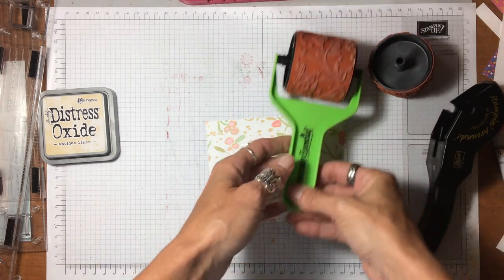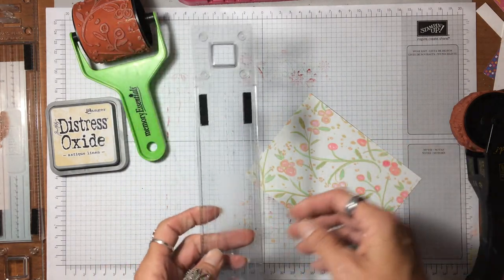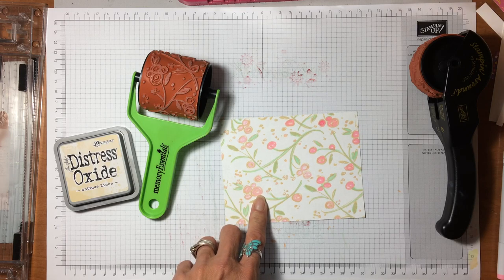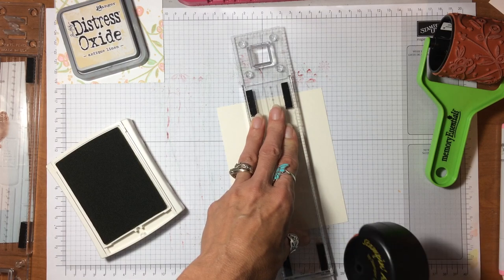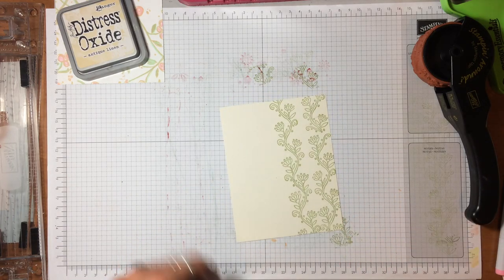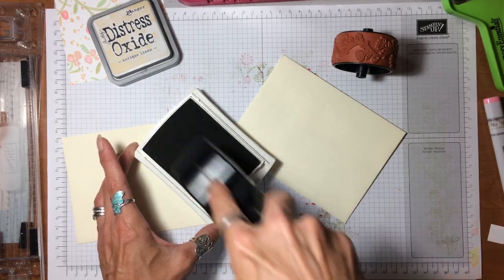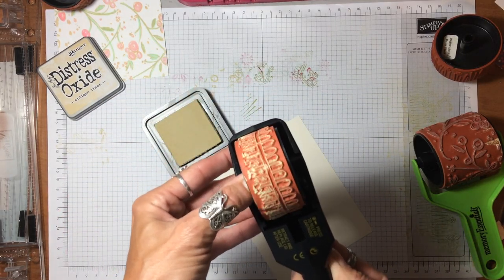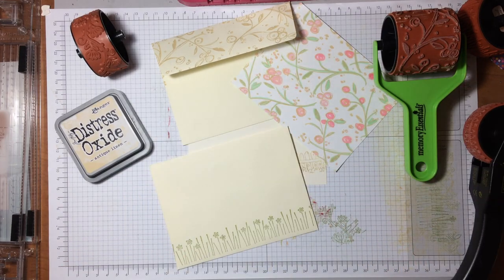Blast From the Past: Rubber Stamp Wheels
I'm having a lot of fun with these roller stamps! Sharing basic info on them, but more projects will follow!! A few online stores where wheels and ink can be bought!

ebay.com (good deals here!) search stampin around or rollagraph

etsy.com (pretty good deals!) search stampin around